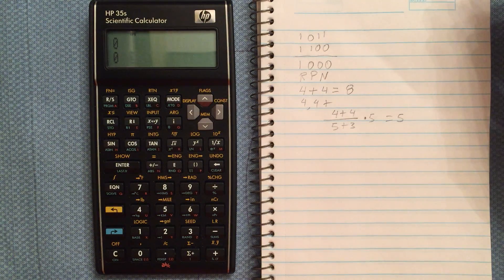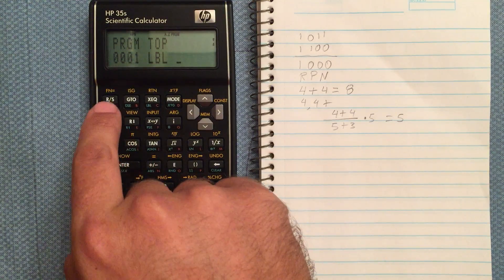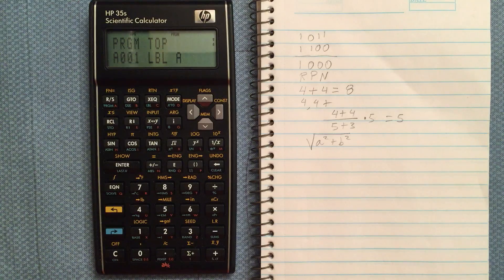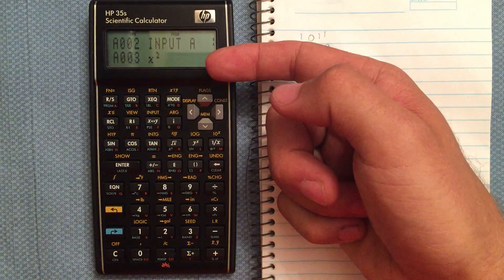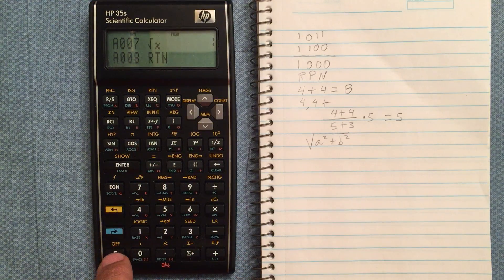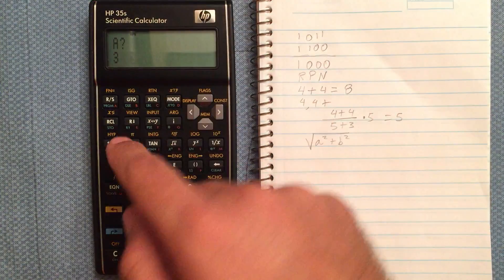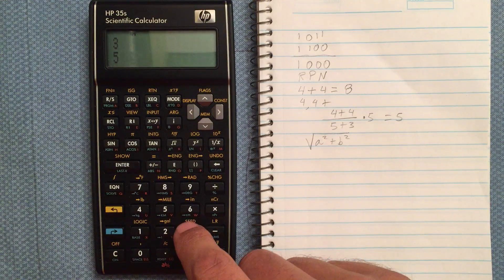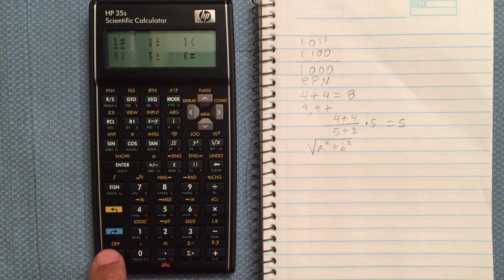HP 35s Basic Programming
A brief description of how to enter a program on the HP 35s. There are much, much more advanced things that can be done but I would recommend looking at other programs or reading the manual to get a more in depth explanation. This should show off how simple and intuitive the programming is, and how it greatly expands the functionality of the calculator (the only programmable one allowed on the FE or PE exams).